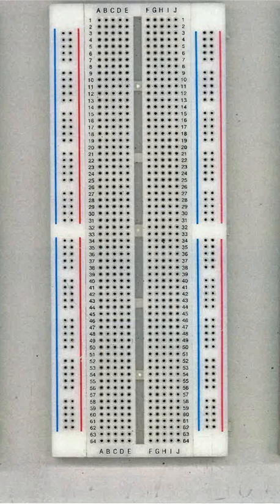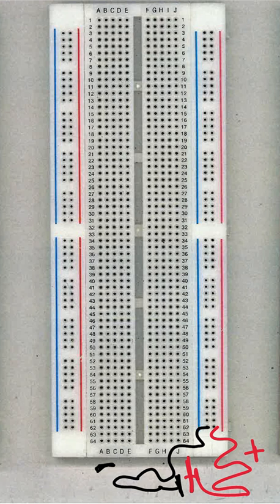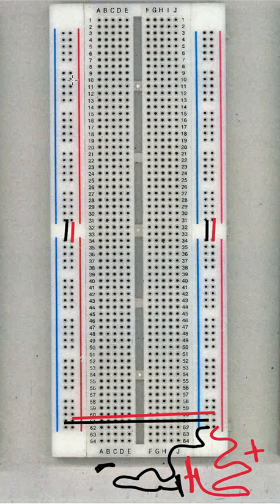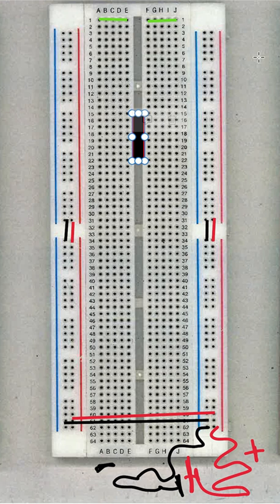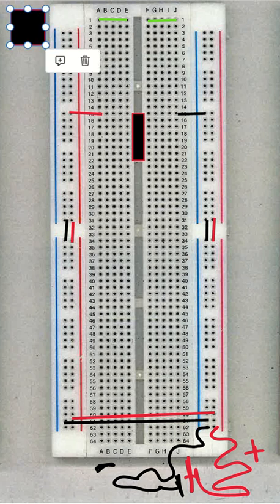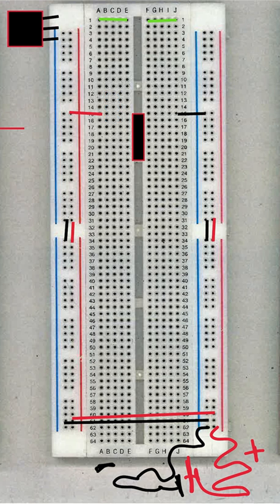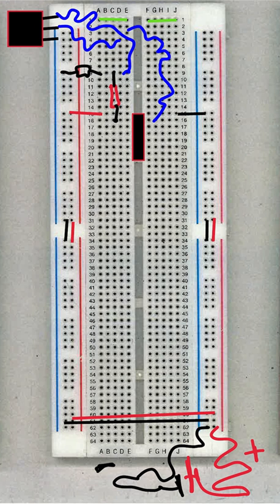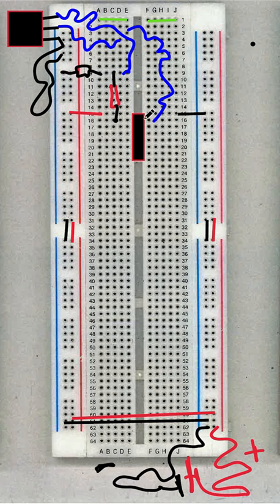bread board recap